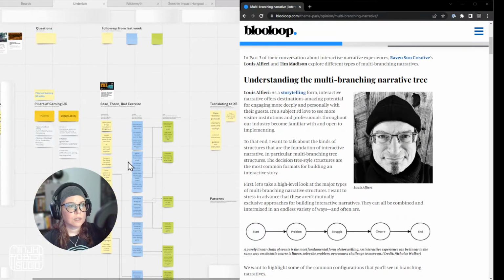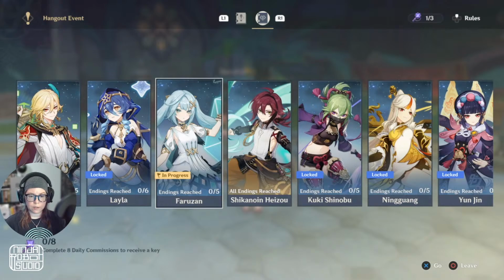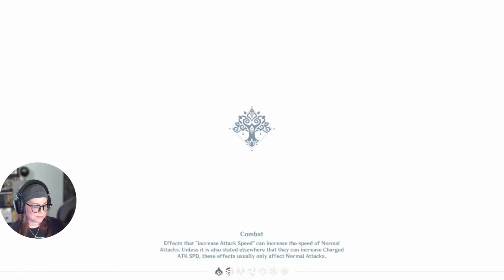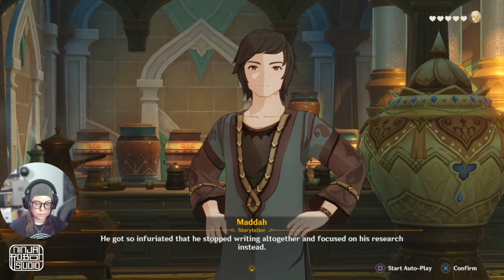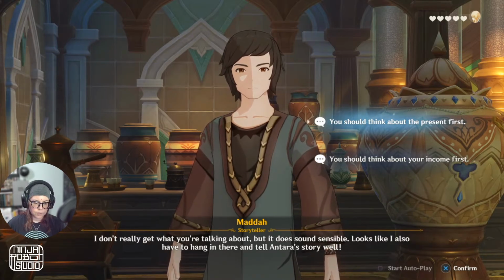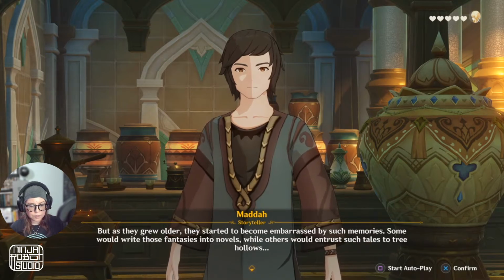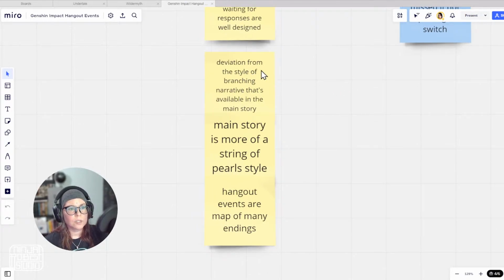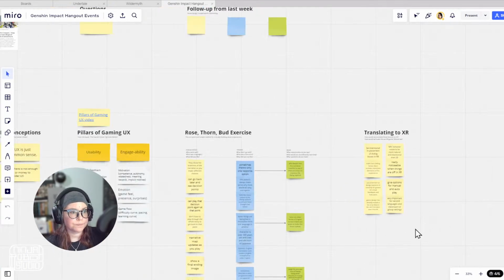Branching Narrative in Genshin Impact, Pt3 / XR UX Labs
Free Labs Class Thursdays!

I play video games and VR experiences and talk through them from a UX designer’s perspective. Game development has a heavy and direct influence on XR development, so it makes sense that we would study game design to give us a greater understanding of how to design quality immersive experiences.

🌹 Rose, Thorn, Bud Analysis
This is the quick and simple method we use on stream to evaluate experiences.
Share your observations about the game we’re playing.
Roses
- What went well?
- What was a highlight?
- What did you like?
Thorns
- What didn’t go well?
- What was a low point?
- What did you not like?
Buds
- What opportunities do you see?
- What would you do differently next time?
- What questions do you have?
Translating to XR
- How might we translate this type of experience or interaction into XR?
- What XR UX best practices do we need to keep in mind?

🏫  Learn More About XR and Gaming UX

If you like what you see and want to help keep this content coming, consider supporting me.

⏱️ Time stamps
Start: (0:00)
Intro: (0:59)
Branching Narrative: (4:34)
Genshin Impact Hangouts: (9:45)
Screen froze: (10:21)
It's back: (14:44)
Hangouts branches explained again: (16:18)
Branching narrative vs dialog: (21:13)
Design patterns: (22:31)
Options that aren't options: (31:48)
Avoid this during field research: (39:51)
One of the story endings: (47:32)
What we've learned so far: (51:02)
End: (1:05:58)